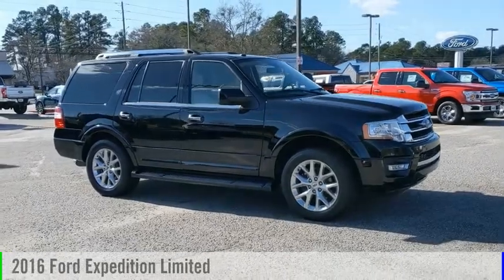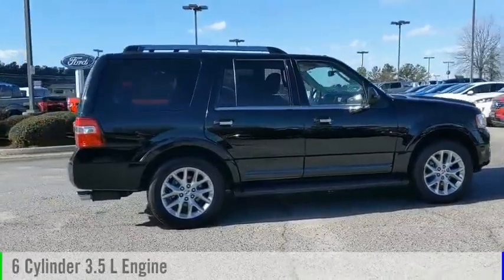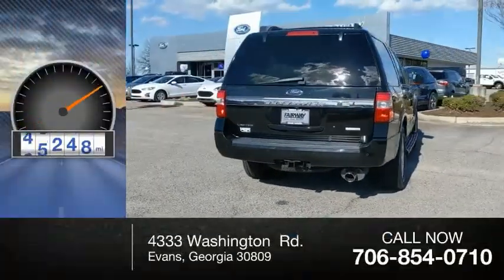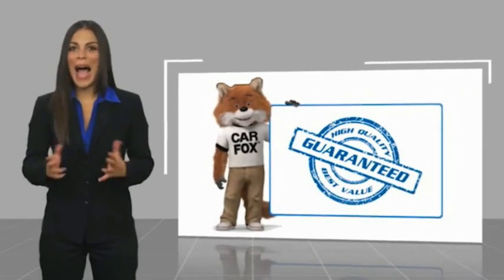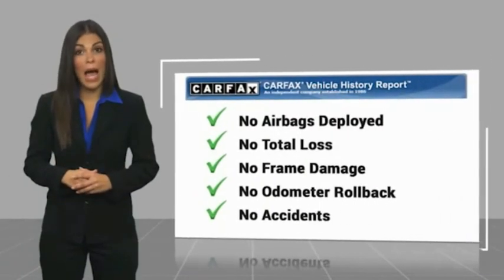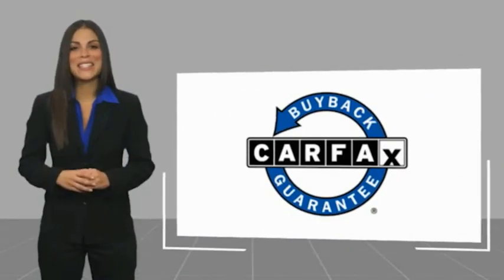2016 Ford Expedition PF49469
2016 Ford Expedition Limited

Fairway Ford
4333 Washington  Rd.